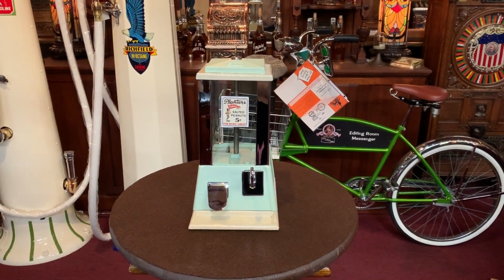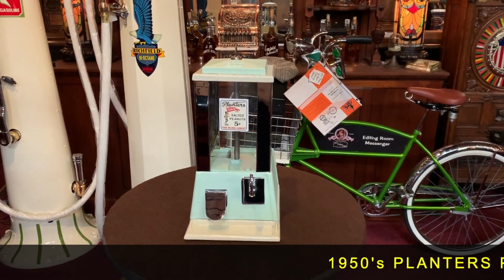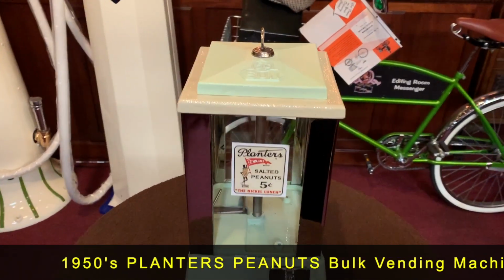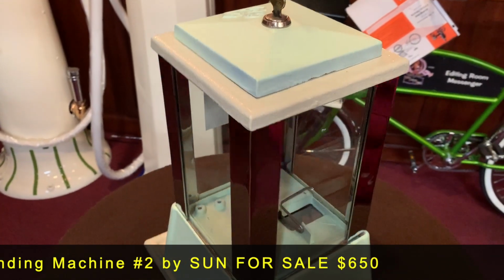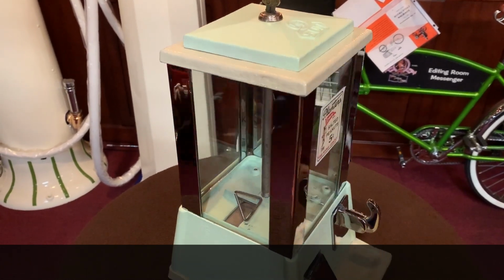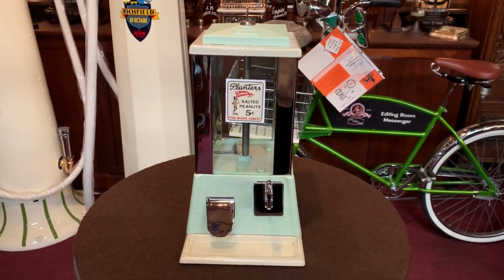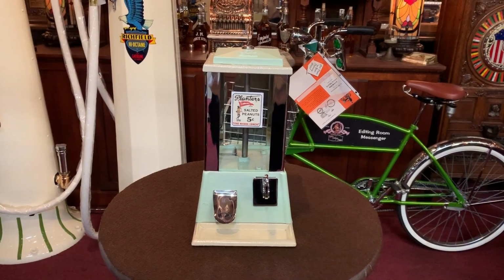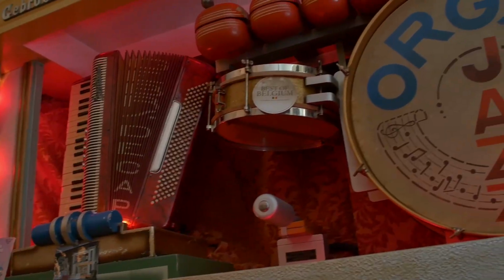1950's PLANTERS PEANUTS Bulk Vending Machine #2 by SUN SOLD FOR $650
1950's PLANTERS PEANUTS Bulk Vending Machine #2 by SUN SOLD FOR  $650